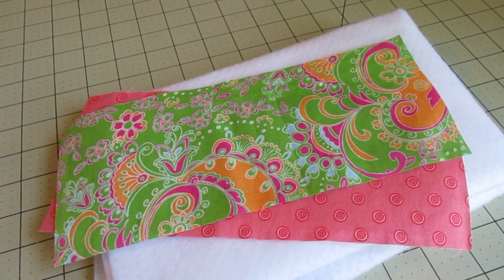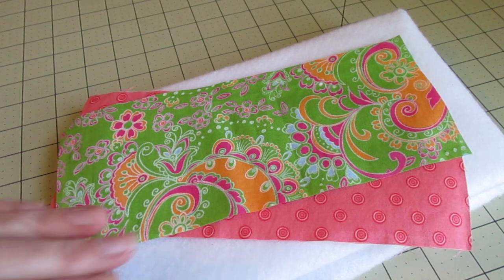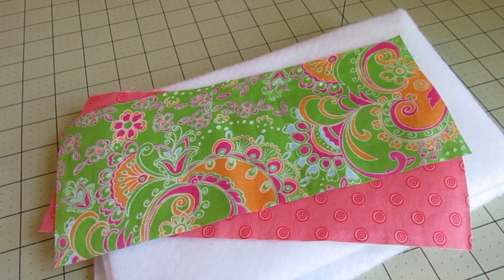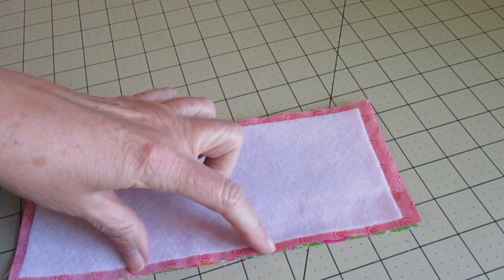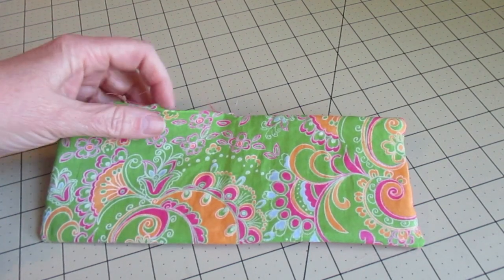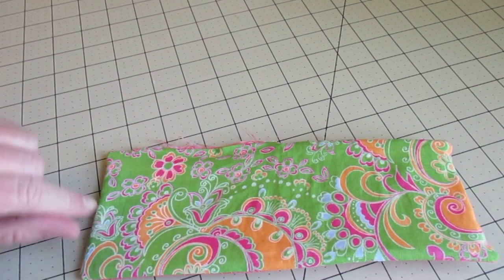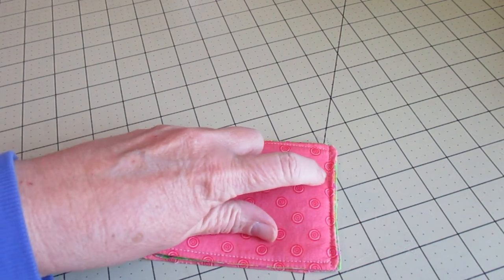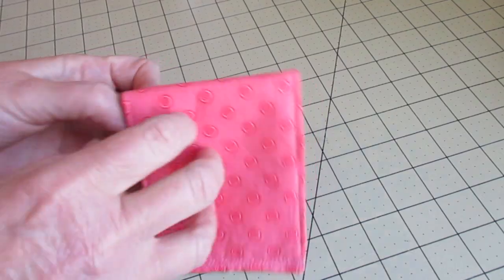How to Sew a Quick and Easy Homemade Can Cozy Koozie - DIY Project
Need sewing or crafting project ideas for something to keep those soda pop and beer cans cool? Whip yourself up your own homemade quick and easy decorative cozy/koozie with this DIY sewing project's step by step tutorial video.